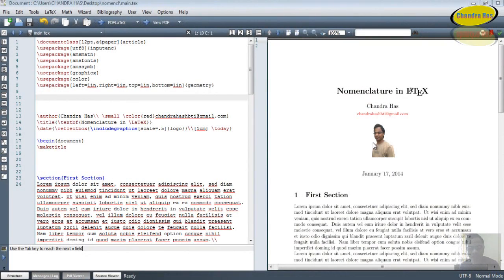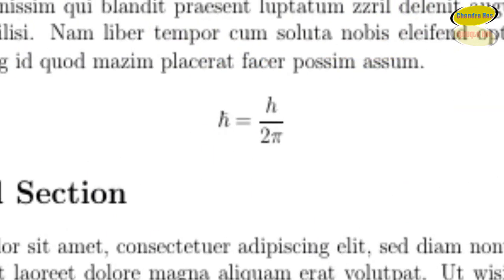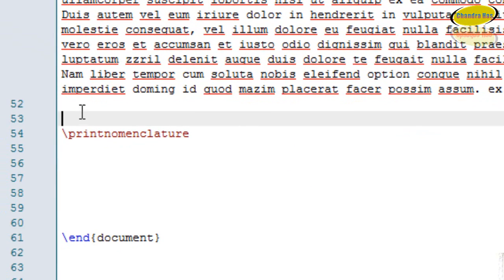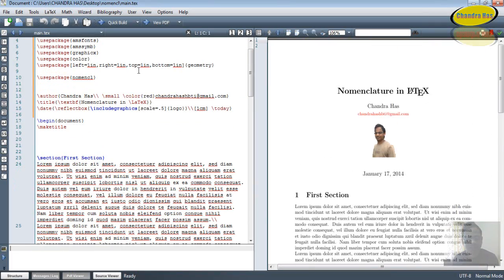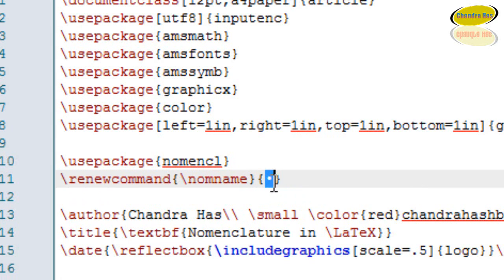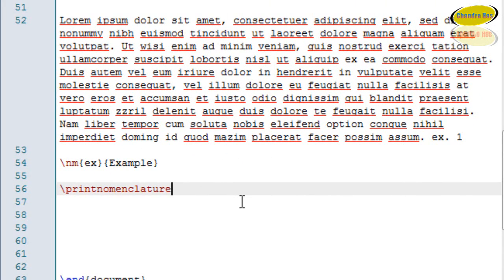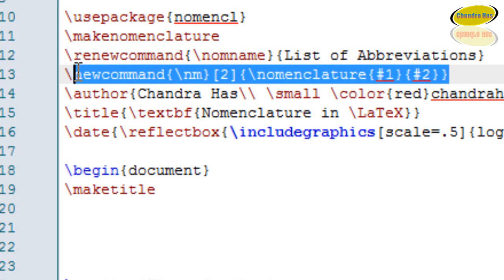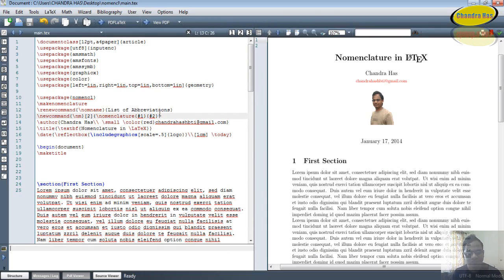Nomenclature in Latex (Latex Basic Tutorial-14)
Copy the given code and paste into Texmaker setting :  Path- Option - Configure -Texmaker -Commands- Makeindex

Code:  makeindex %.nlo -s nomencl.ist -o %.nls -t %.nlg